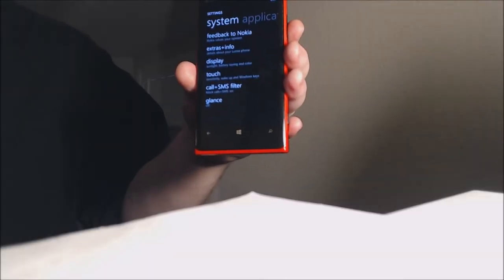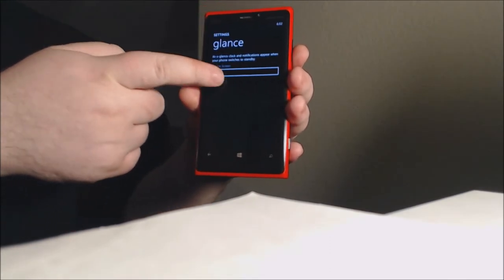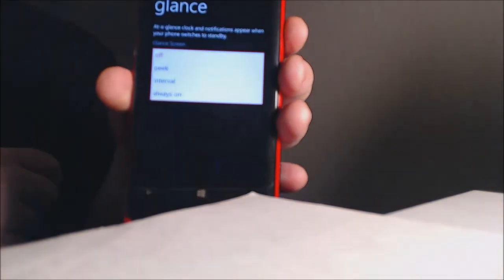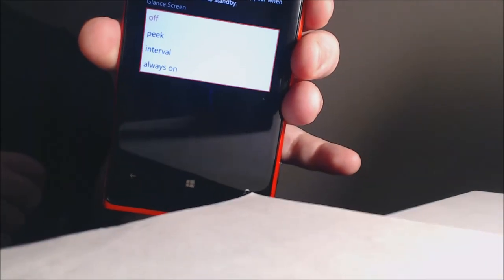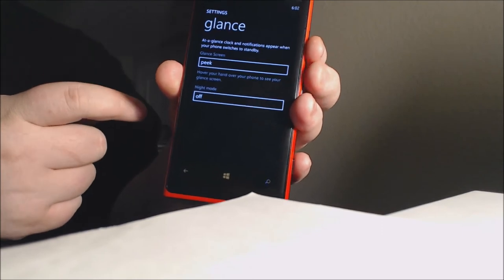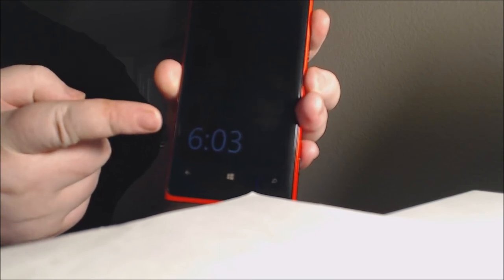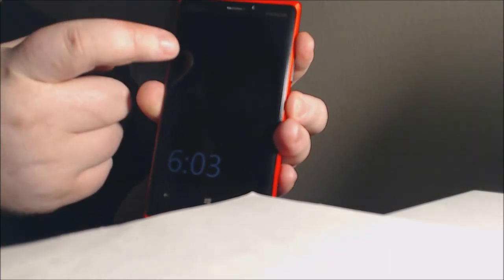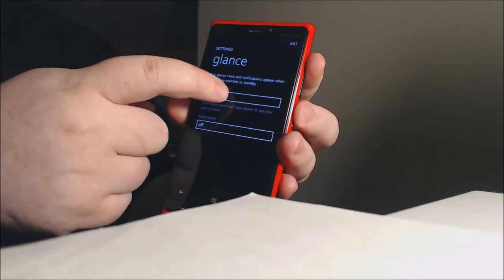Windows Phone glance shows Notifications & Time without Unlocking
In this video Lance Seidman [Twitter: @LanceSeidman; Blog shows us quickly what glance is for Windows Phone amber update.